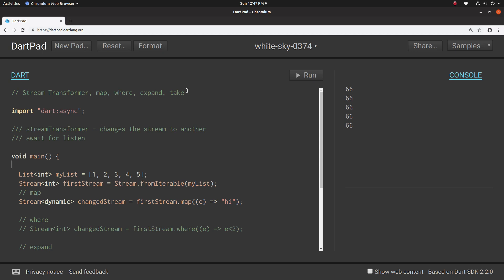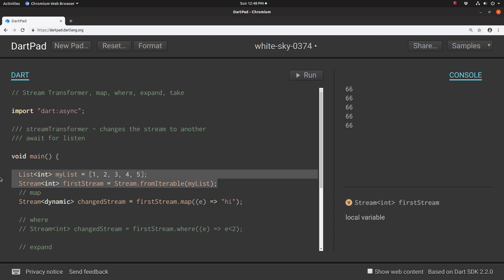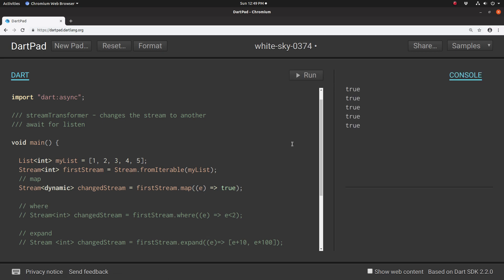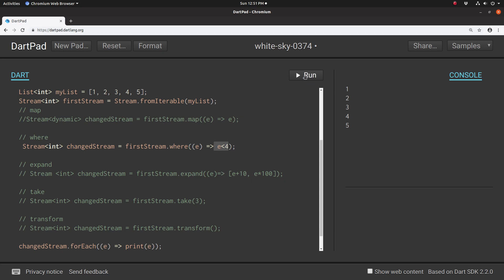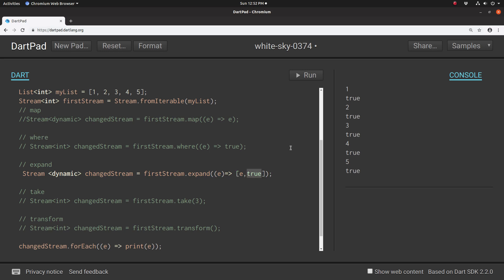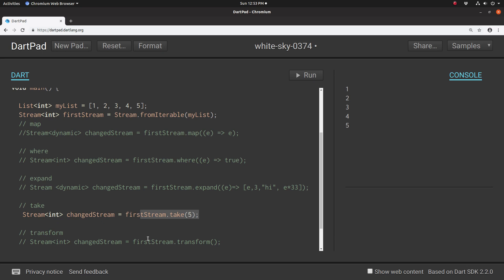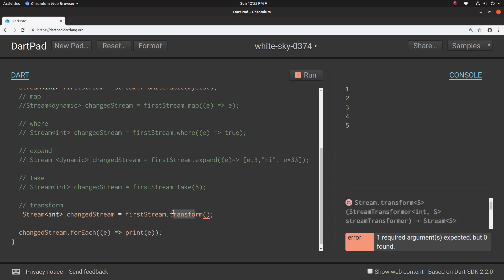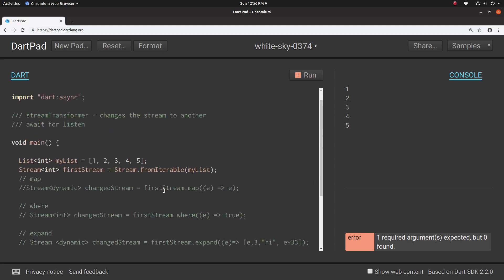Dart Computer Programming for Intermediates: 07 Transformer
Stream Transformer is a way to simply change the Stream into some other Stream.  The built in transformers include:  map, where, expand, and take.

map - can change or add to each data value in the Stream
where - continues according to a condition (bool)
expand - adds additional values to the Stream
take - stops the Stream after a given number of data points have passed
transform - allows you to change your streams in manners not stated above.  I don't have good examples here.